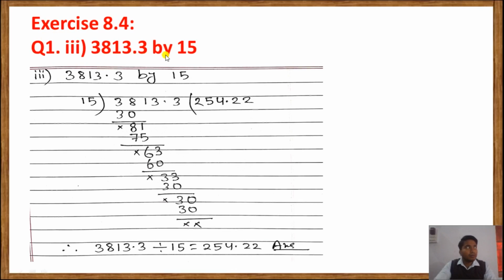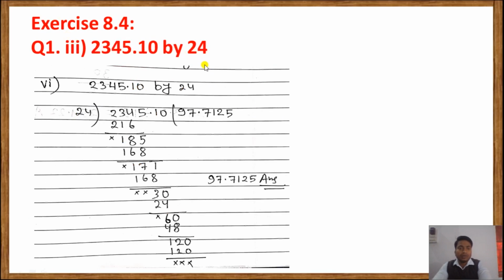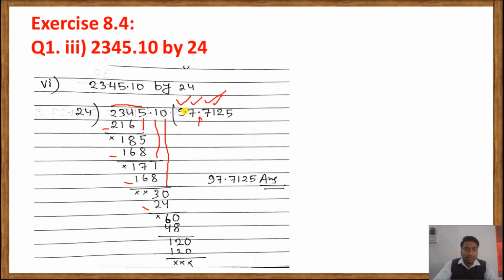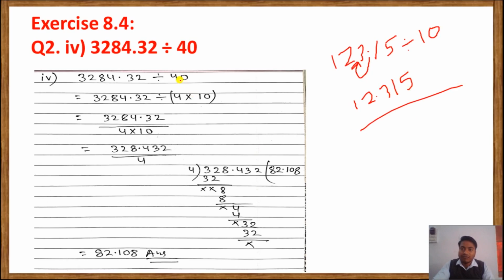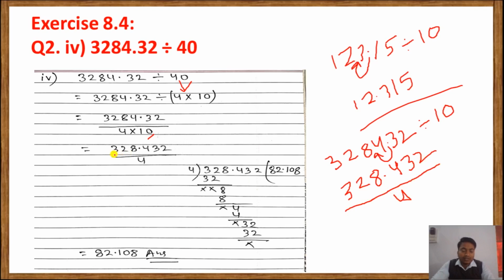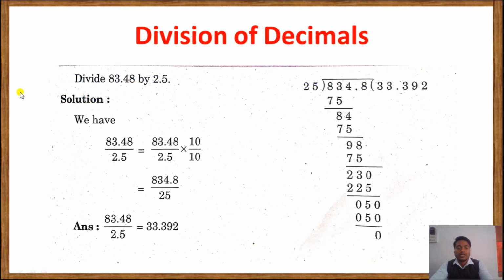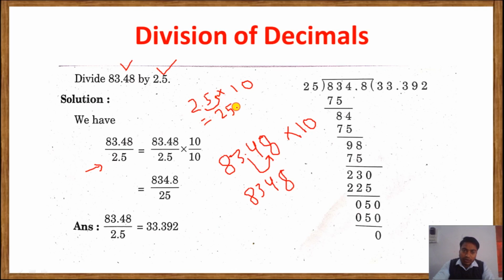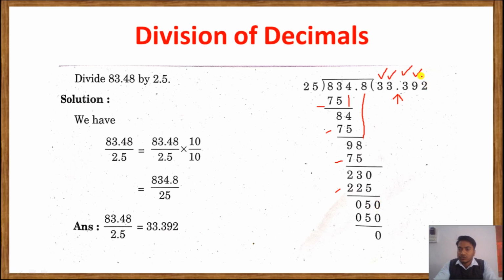11-11-20|| Division of Decimals|Std.-5: Maths : Cha-8:Decimals |Exercise 8.4 (Part 2